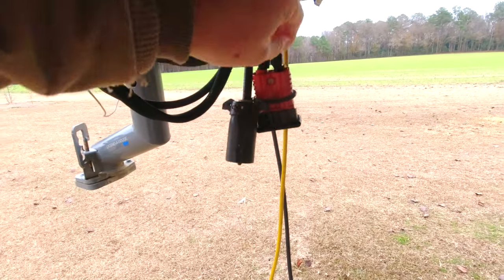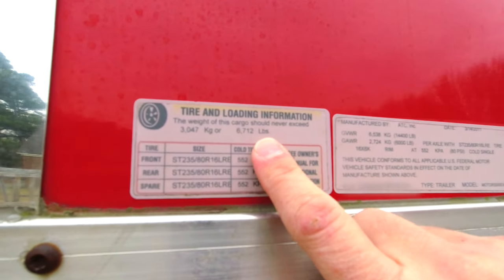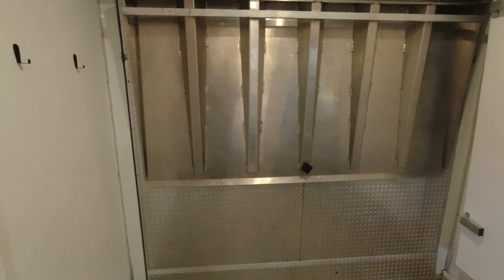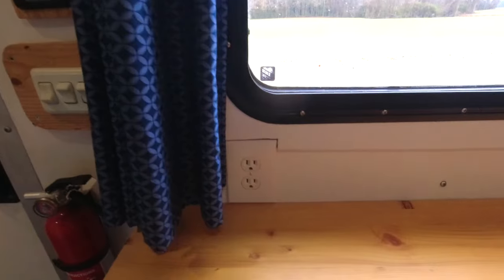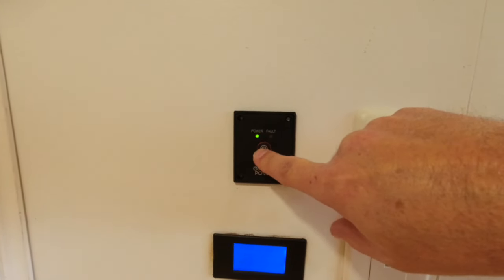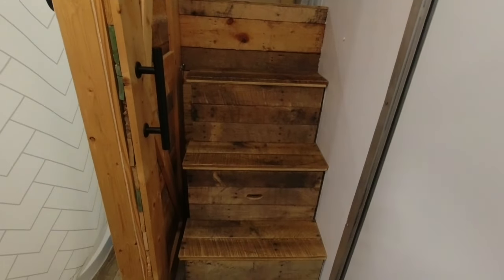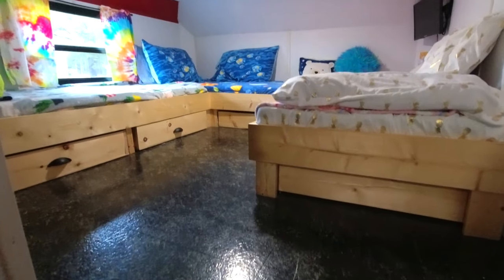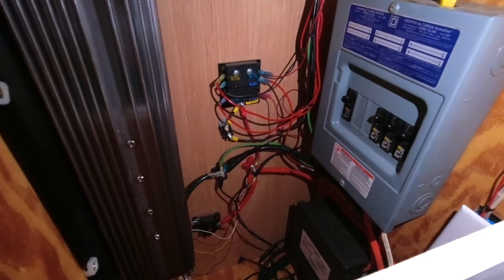The End of an Era: We're Selling our Cargo Trailer Conversion...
Our build has been an amazing journey, but life changes and it's time to move on to new things.

Exterior tour: 0:39
Interior tour: 5:19

Pioneer 12,000 btu Mini Split
B&W Extend A Goose
Power Watch Dog Surge Protector
Outdoor Shower
10 Gauge Extension Cord
Eterna Bond Tape
Dicor Self Leveling Lap Sealant
Wireless Backup Camera
Wire used for lighting
Exterior LED Lights
Triple Light Switch
Single Light Switch
Slam Latch for Storage Compartment
LED Flush Mount Lights
Braided Sleeving for Wiring
30 Amp Male End
30 Amp Female End
20 Amp Circuit Breaker
Amber LED Clearance Light
Valterra Termination Adapter
Shower Head
Shower Head Shut Off Valve
Toilet Flange
Tankless Water Heater
Grey Tank Rubber Grommet
Dump Tank Cap
3" to 1 1/2" Tank Reducer
Black Tank Rubber Grommet
Blank Tank Dump Valve
Toilet Mounting Kit
Water Fill Valve
Roof Vent for Plumbing
RV Toilet
Vent Cover for Hot Water Heater
Barn Door Floor Guide
Barn Door Pull Handle/Flush Mount Handle
Barn Door Slide and Hardware
Kitchen Sink
Kitchen Faucet
Lithium Smart Charger
30ah Lithium Iron Phosphate Battery
Towel Hooks
Shower Curtain
Shelf Brackets
SeaFlow Water Pump
PEX Check Valve
20 Gallon Fresh Water Tanks
Cabinet Door Hinges
Magnetic Door Latches
Cabinet Door Knobs
Maxxair Fan
Maxxair Fan Cover
Butyl Seal Tape
Bathroom Sink
Pop Up Sink Drain
30" x 22" Emergency Window
48" x 22" Emergency Window
Futon Mattress
Paper Towel Holder
Rubber Latches
Base Foam for Kid's Beds
Foam Topper for Kid's Beds
Drawer Slides
Mattress for Murphy Bed
Propane Bottle Mount
1500W Pure Sine Inverter
Digital Battery Display
Circuit Breaker
Towel Ring
Toilet Paper Holder
Electric Fireplace

We participate in the Amazon Associates Program. There will be no extra charge to you, but a small percentage goes to our channel and helps us create more content in the future.